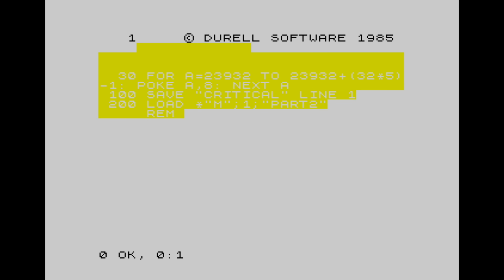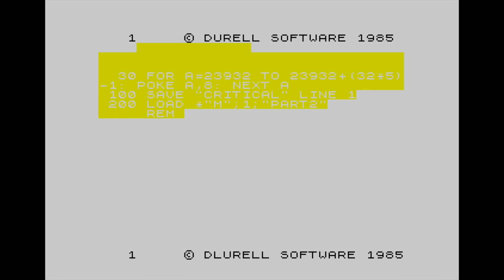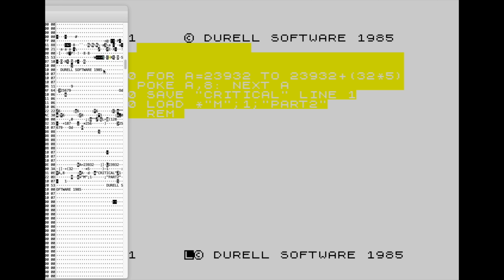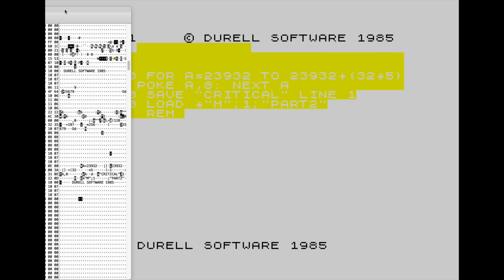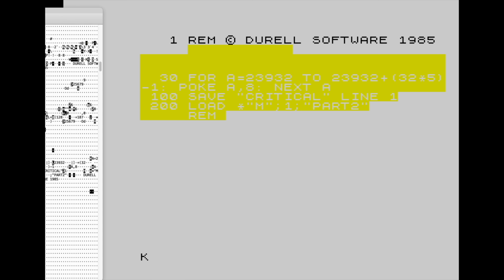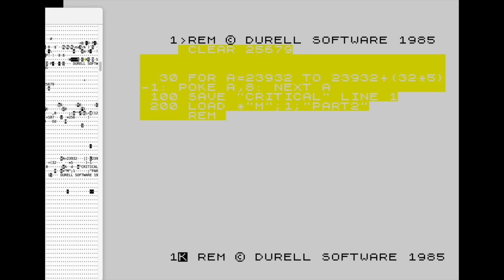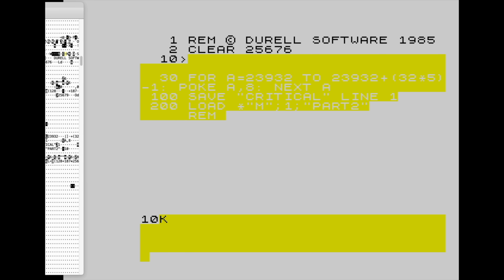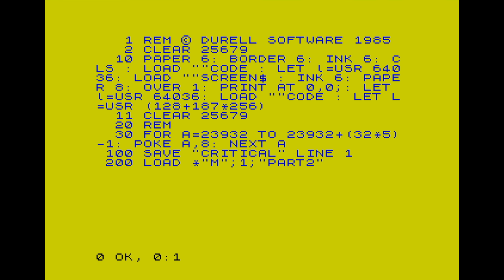ZX Spectrum - Breaking the basic Loader - Part II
A second part to the Basic Loader as I found one (probably many others like it) that was a bit of pain to figure out.   This might help others try to figure out what is going on!  (sorry if the middle bit is a bit boring!!)

Some of the better techniques about locking down a basic program can be found